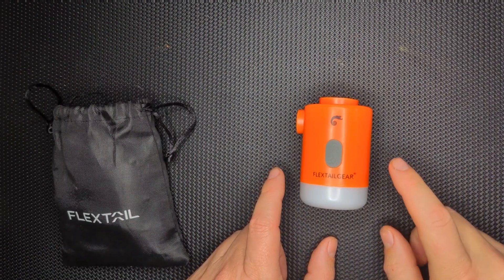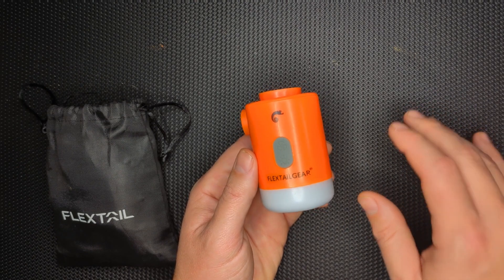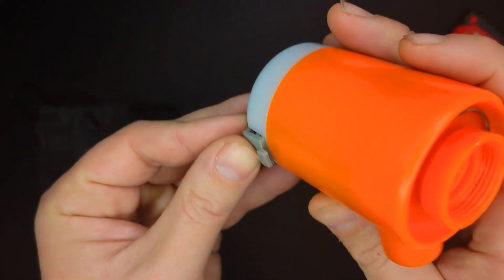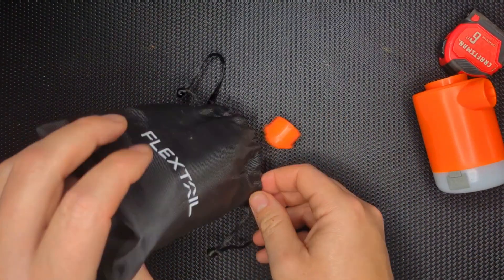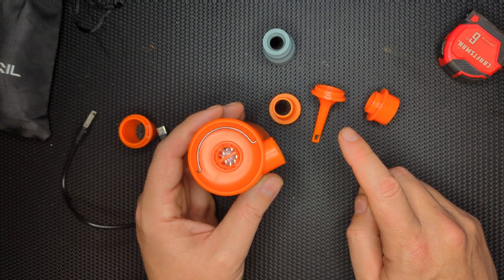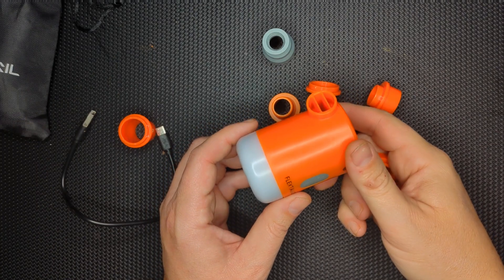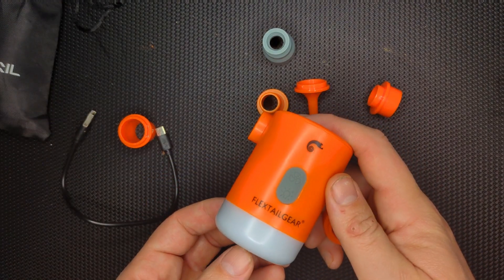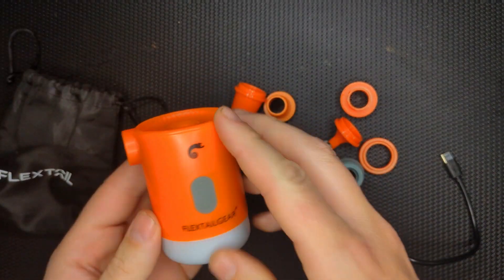Every Camper Needs One!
This really has changed my whole camping game. absolutely love this little three in one Flextail pump.